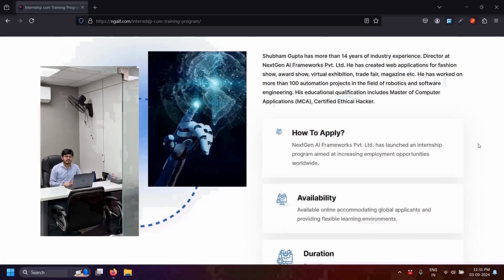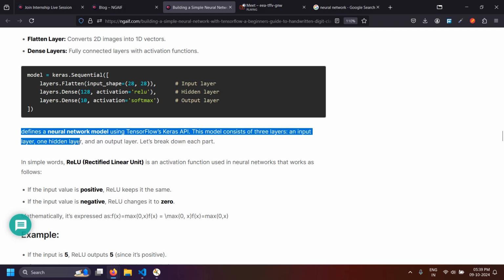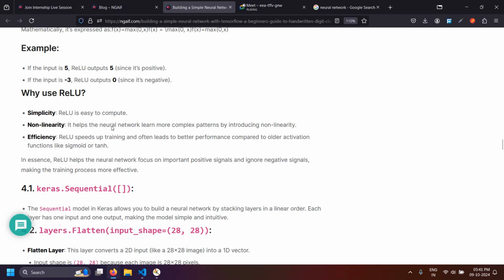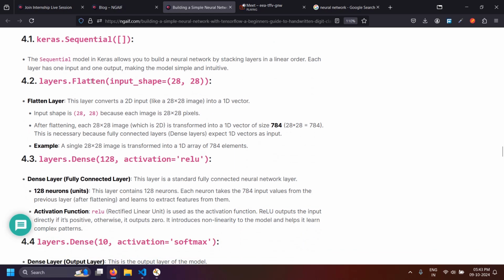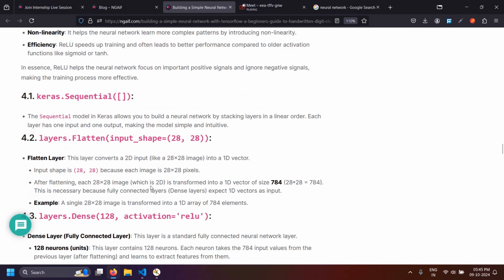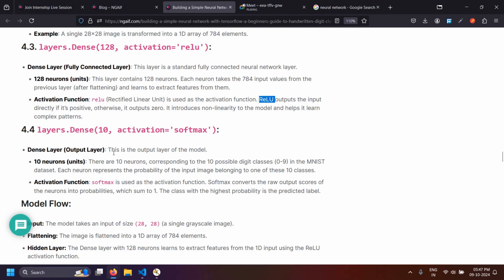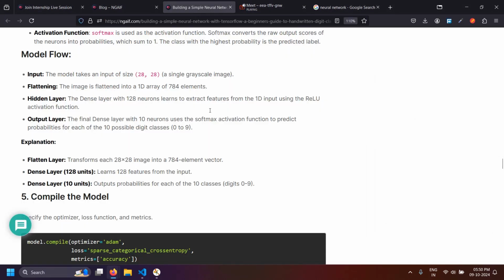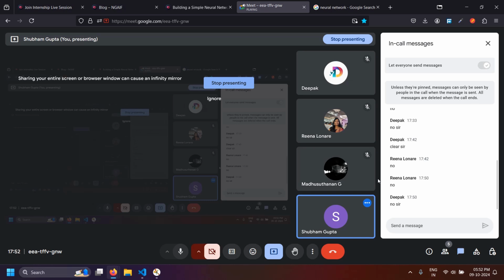21.3 | TensorFlow basics digits classification project | Python | AI/ML